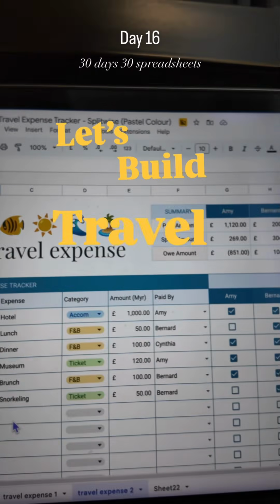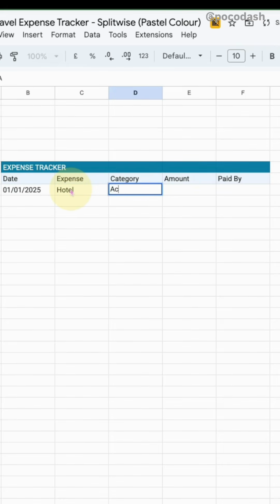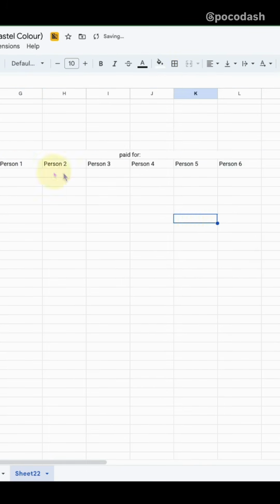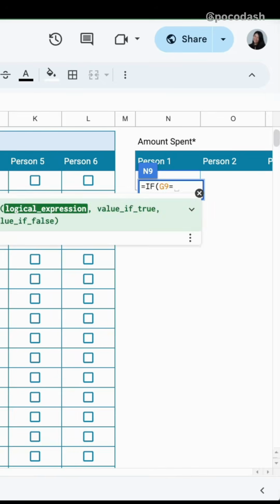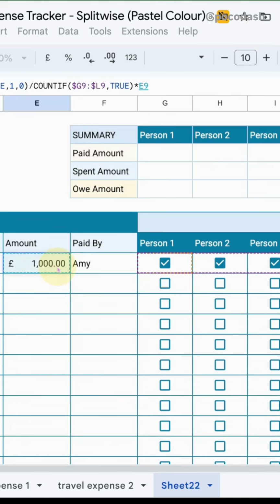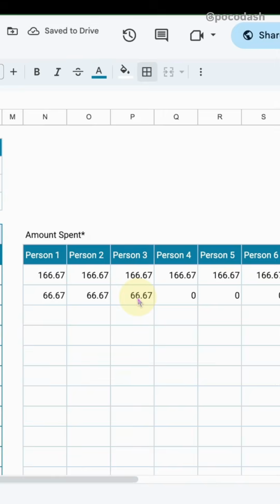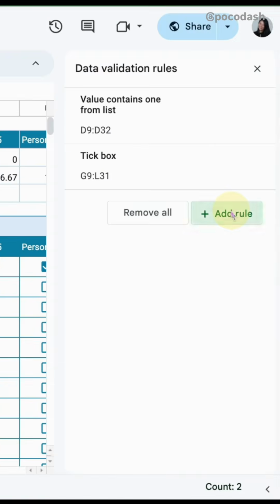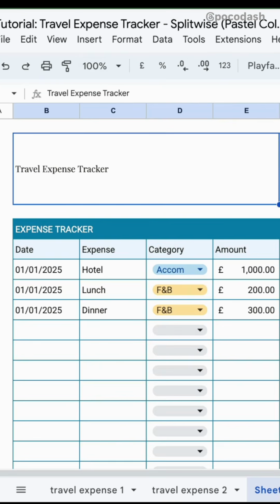Track expense and split bill easily with Travel Expense Tracker✨ (full tutorial)